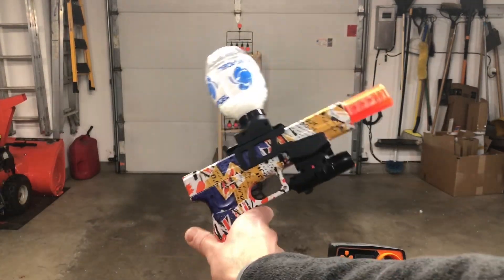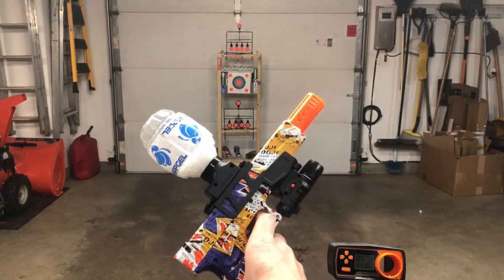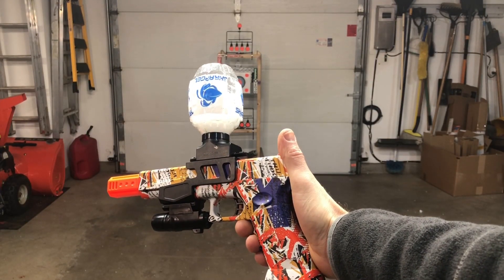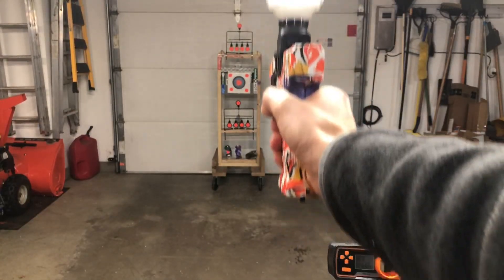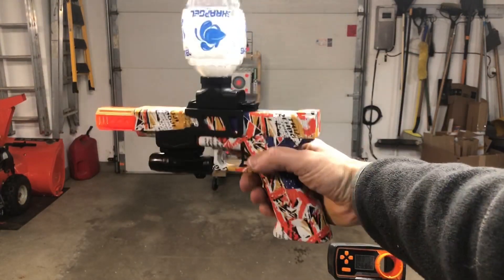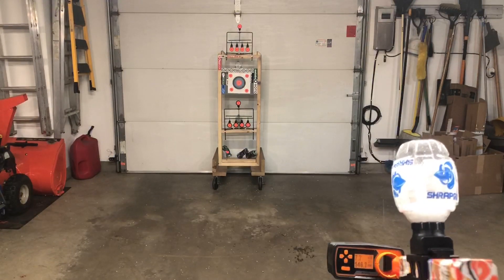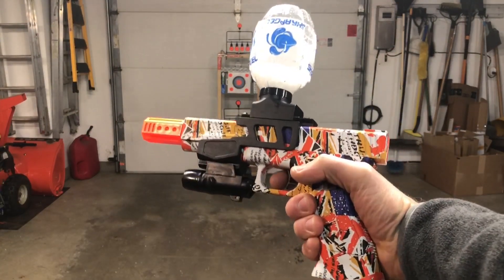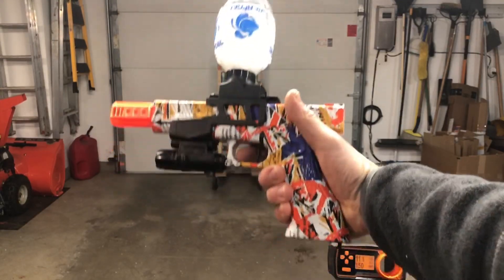Demo - ARONCLUB Glock 17 Gel Ball Blaster - Multi Color